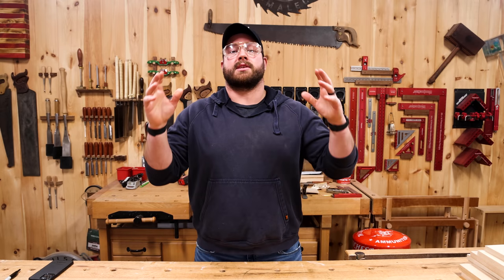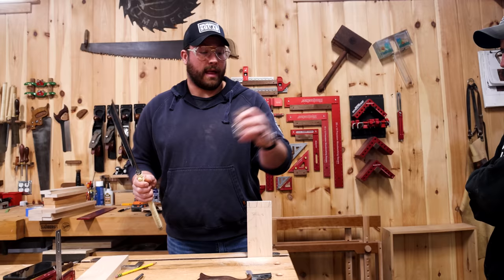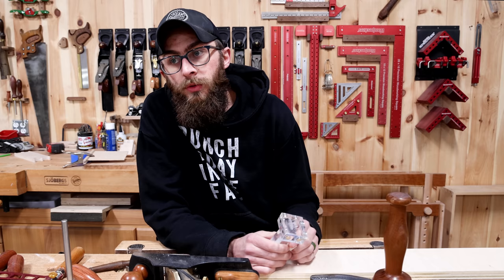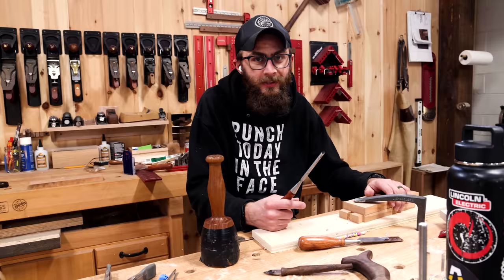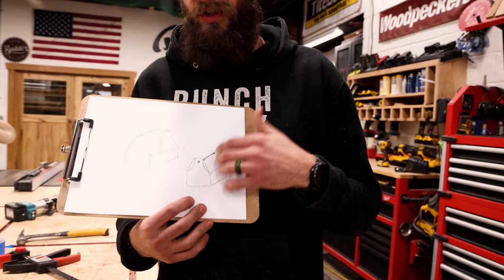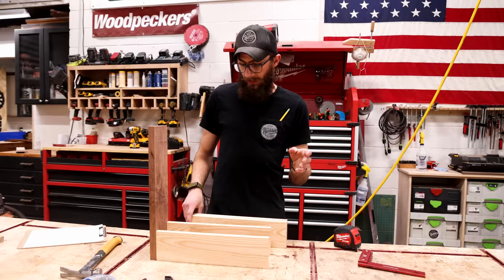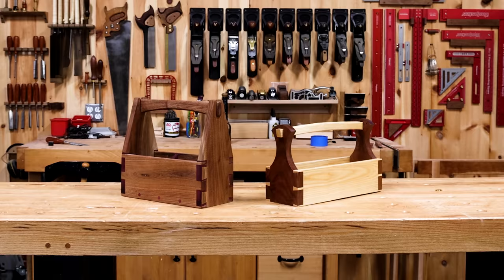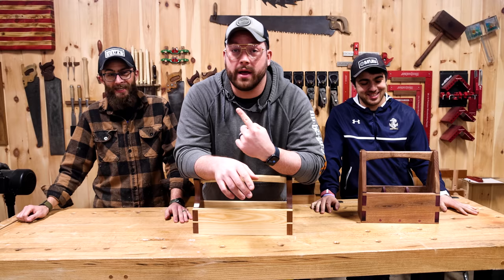Beginner Dovetail Challenge! I Teach The Boys Dovetails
Beginner Dovetail Challenge! I Teach The Boys Dovetails. Download War Robots for free on your mobile device New players will get an armed robot with a unique skin, 100 gold and 50,000 silver. First 1000 players will also get an extra-bonus: HARD FLAMETHROWER “Ember”. Hurry up!
I challenge the team to a build off with a Brand New Skill in our first part of our BACK TO BASICS Series, Where i'll be teaching the guys some basic skills they haven't learned yet.